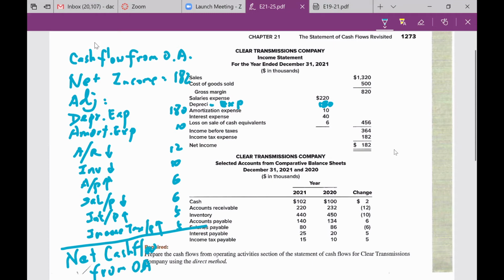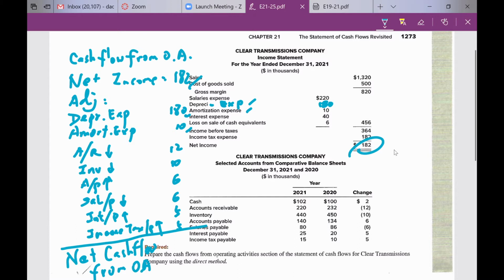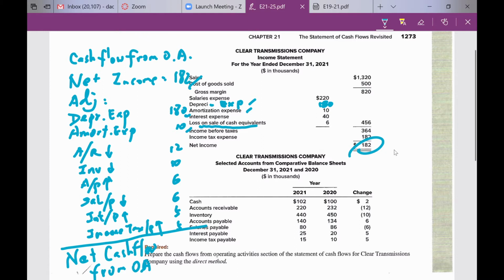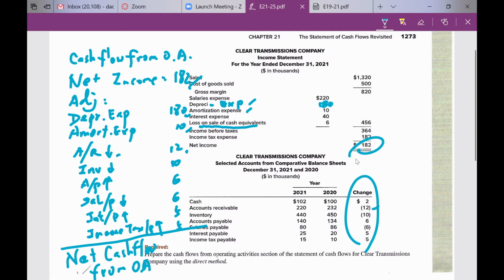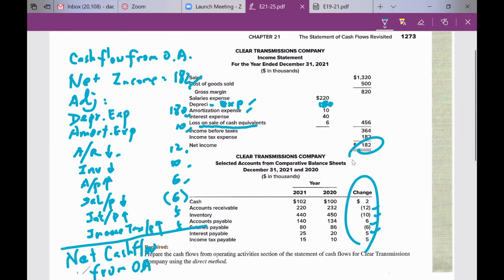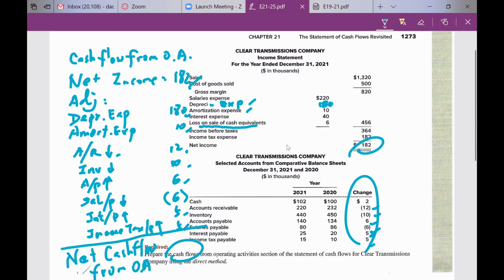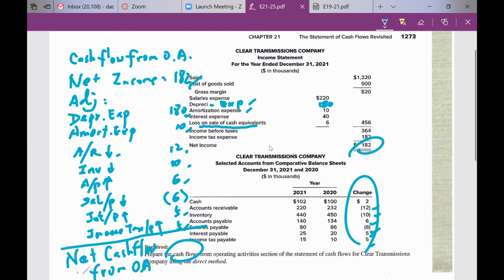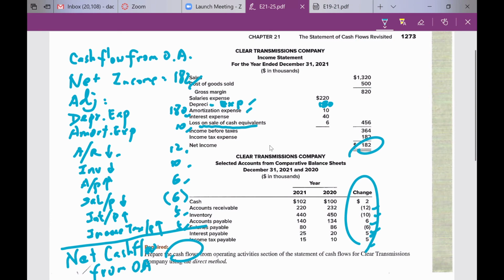BUS 121B Chap 20 (10)